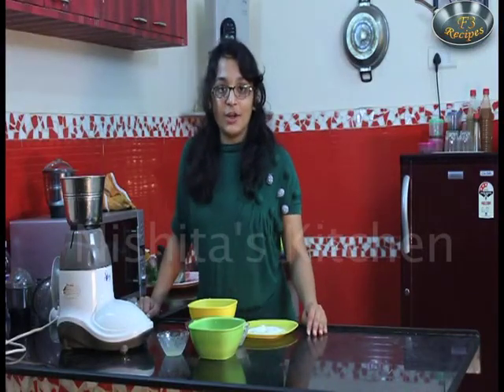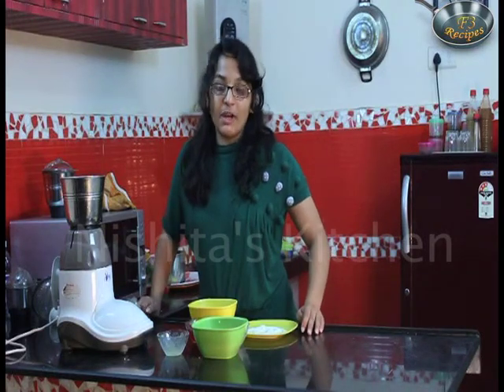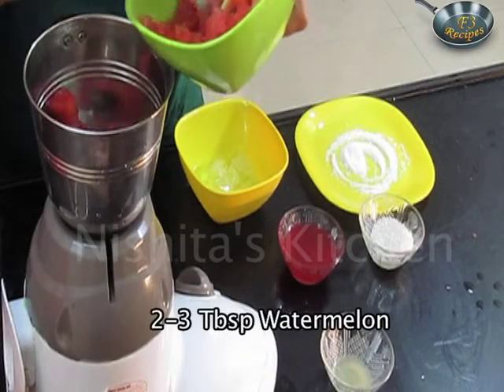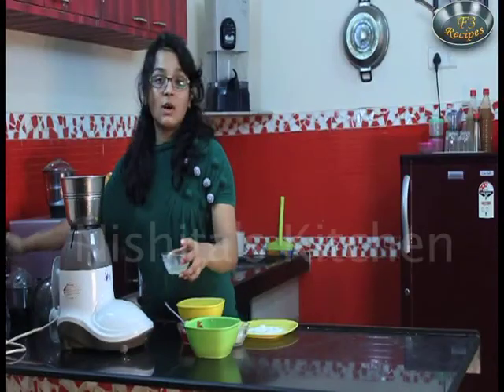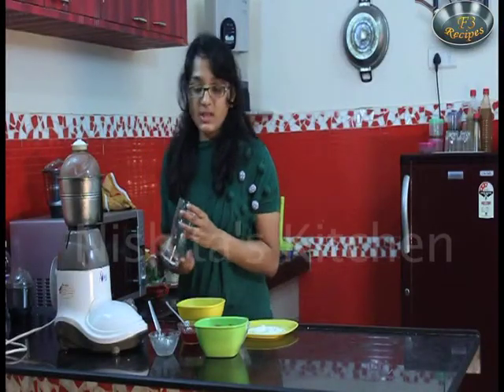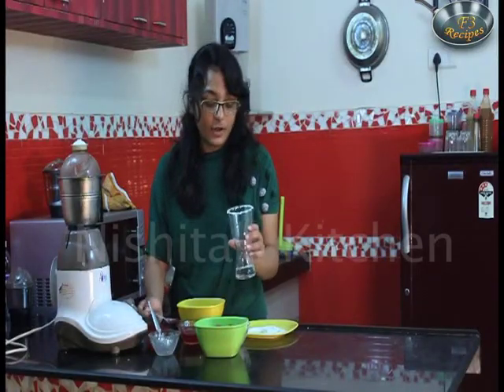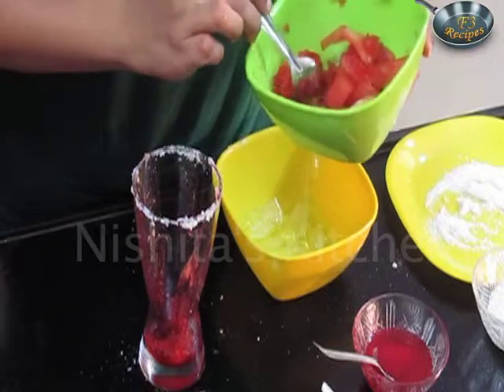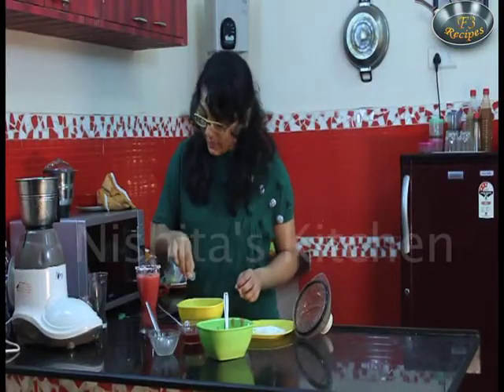BERRY MELON DRINK II स्ट्रॉबेरी और तरबूज़ का शरबत II BY CHEF NISHITA SHAH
Recipe to prepare "Berry Melon Drink":

Ingredients:
5-6 ice cubes
5-6 tbsp watermelon, diced
3-4 tbsp strawberry syrup
2 tbsp lemon juice

Method:
Take a mixer/grinder, and grind together 2-3 ice cubes, 2-3 tablespoon watermelon, 2-3 tablespoon strawberry syrup and lemon juice into a mixture.
Take a serving glass.
Dip its brim in ice water, and then in salt.
Add in 1 tablespoon strawberry syrup.
Add 2-3 tablespoon watermelon.
Pour in the melon mixture.
Add a few ice cubes.
Garnish with a watermelon slice on the brim.
Refreshing Berry Melon Drink is ready to serve.

In this video our beautiful and talented Chef Nishita Shah is telling the recipe to  how to make yummy, delicious " Berry melon drink" in less than 3 mins.